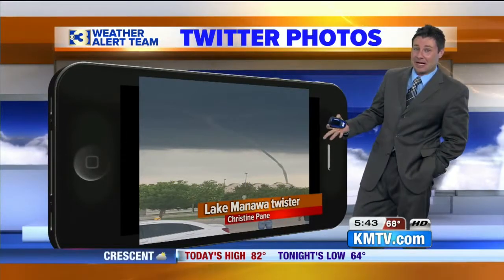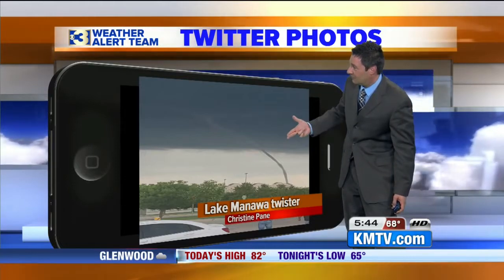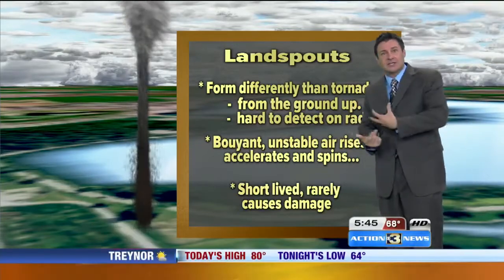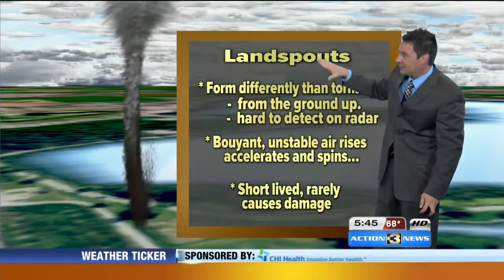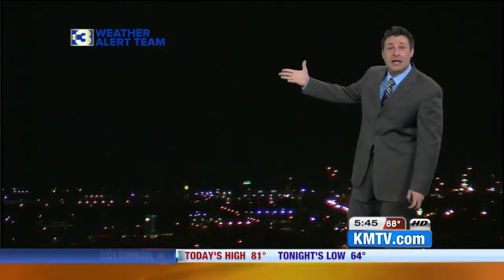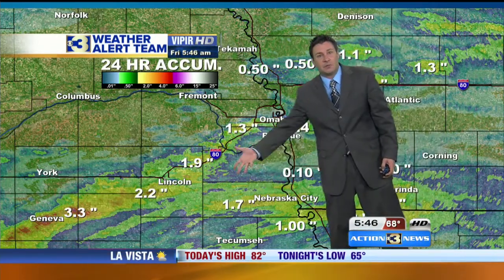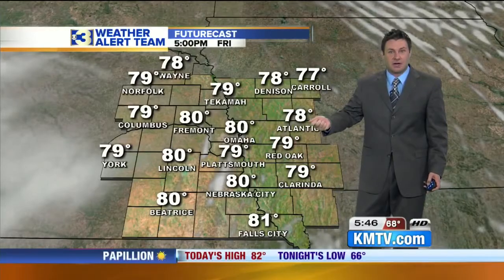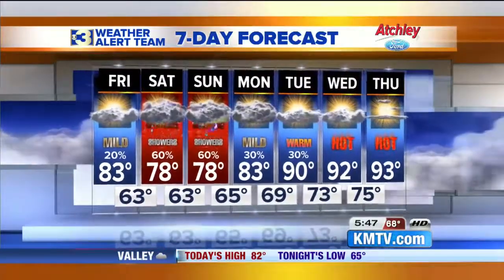KMTV Action 3 News This Morning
Weather Forecast